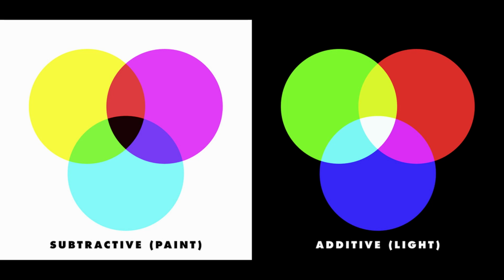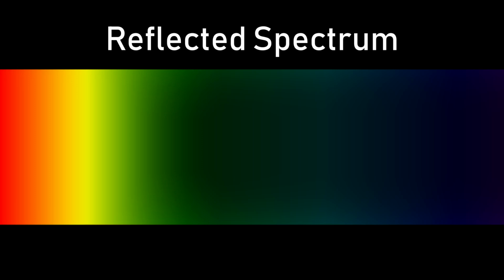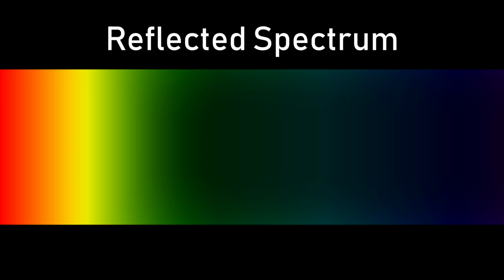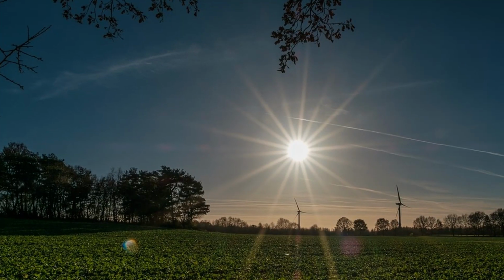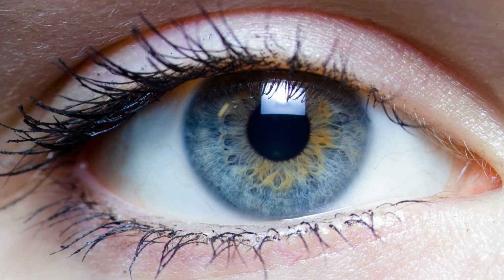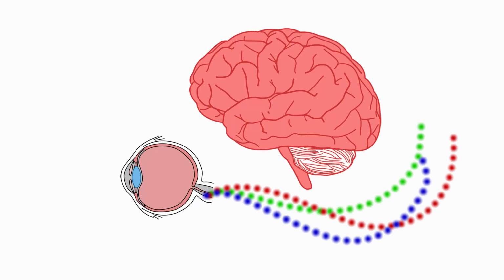Why is Light White? Day-to-Day Science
Why is light white? You may have mixed lots of paints together before to get a brown paint mixture, and we know that light is made up of a spectrum of colours, so why should adding all of these colours together give white light and not brown light?

So, why is light white? To start off with, we need to consider another question: how does colour work?

Why is light white? It's not an obvious problem at first, but if we mix red, blue, and green paint together we get brown, but if we mix red, blue, and green light together, we get…. white. Why does this happen, and what's going on? Keep on watching to find out more.

It's common knowledge now that white light is actually made up of a spectrum of colours, and this is a fact that I've never questioned before, until I thought about adding all of the colours in the spectrum together. If we did this with paint, we get a brown colour which bears no resemblance to the pure, white colour which we are told light forms.

The issue is that adding paint together and adding light together are two very different things. When you mix paint, the colours are subtractively mixed, whereas light undergoes additive mixing. What do these terms mean though?

First off, we need to look at what’s happening when we perceive colour. If we look at a red car, what is actually happening is that white light from the sun is reflected from the body of the car to meet with our eyes. However, the reason for the red colour is that not all of the light is reflected. Remember that white light is actually made up of a spectrum of colours, and certain materials will absorb different colours better, leaving a reduced spectrum which is reflected. In the case of our car, only the reddish colours are not absorbed, hence giving a red colour which is reflected to reach our eyes. If we mix two colours of paint, yellow and blue for example, both paints will absorb different colours of light, which gives them their distinct hues, but since there is no overlap of these, we don’t see a yellow mixture or a blue mixture. Instead, we get a colour where there is overlap of the reflection colours of these two paints, giving the familiar green appearance of our mixture.

This is known as subtractive mixing, and is very different from the way in which light is mixed. Imagine we start with no light, giving no colours in the spectrum. Now we add violet and blue light, which gives a blue colour to the spectrum, and since the mixing is additive, there is no need for overlap to give the colour; all of the colours are present in the resulting mixture. If we keep adding all these different colours, we can build up an entire spectrum to give white light.

However, you may know that we can create white light from just red, green, and blue light, so how does this work if not all of the spectrum is filled? The answer to this is given by the composition of your eye, and how we see colour in the first place. In the retina, there are cells known as cone cells lining the surface. There are three different types of cone cell; one which can detect blue light, one which can detect green light, and the last which can detect red light. When green light is shone into your eye, the green cone cell detects this and sends a message to your brain to say that green light is being detected. If all three of red, green, and blue lights are detected by the cone cells, they all send messages to the brain, which interprets this as white light. So now you know why adding lots of paint colours together gives a brown sludge due to the limited overlap of all these paints, and why tv screens only need red, green, and blue LEDs in them to produce any colour.